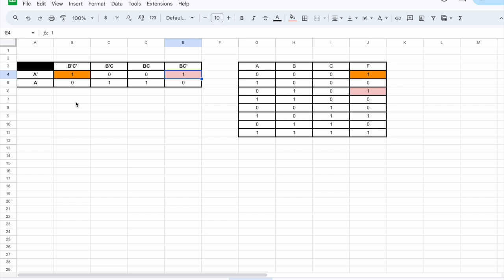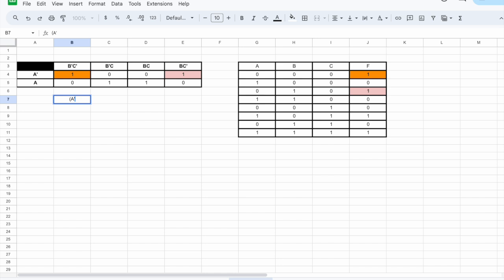Sum of Products Karnaugh Map - SOP KMap